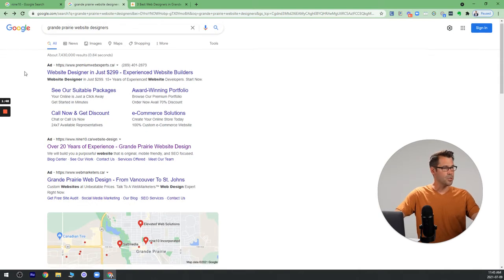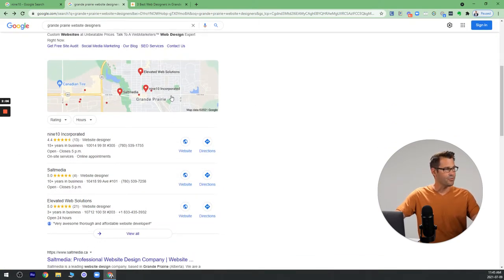How to Claim Your Google My Business & When to Update It Webinar Overview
When a potential customer searches for your product or service, do they find you? Claiming and maintaining your Google My Business listing is a critical component in a solid digital marketing strategy in today's noisy online marketplace.

Local listings serve as a virtual billboard for prospective customers who want to find your product or service quickly and easily, particularly when they're ready to make a purchase. In fact, studies show that a completed Google My Business listing is 29% more likely to attract purchases. Join us as we guide you through the ins and outs of Google My Business and how you can expand your client base by ensuring you show up.

nine10 & BusinessLink Webinar - August 11, 2021